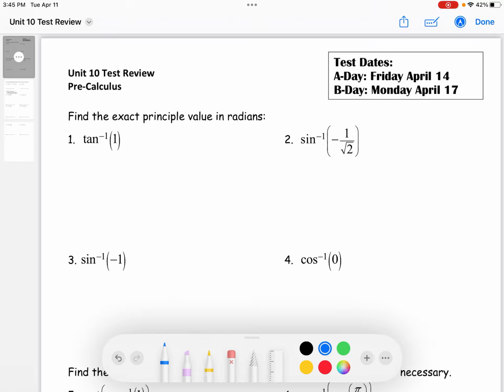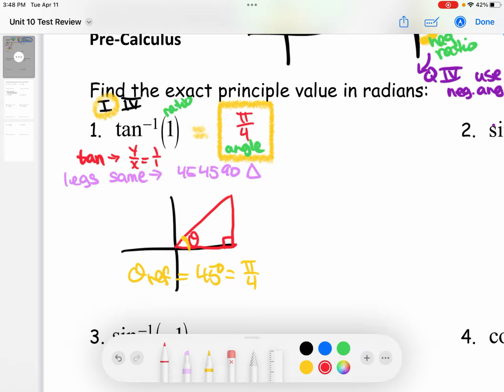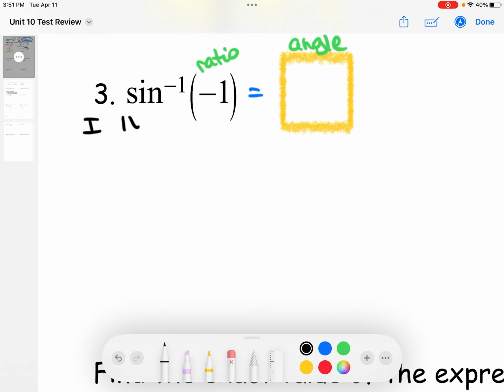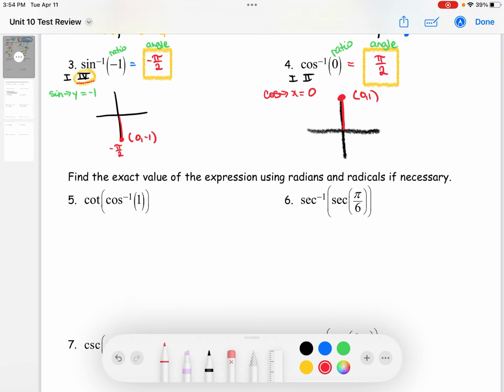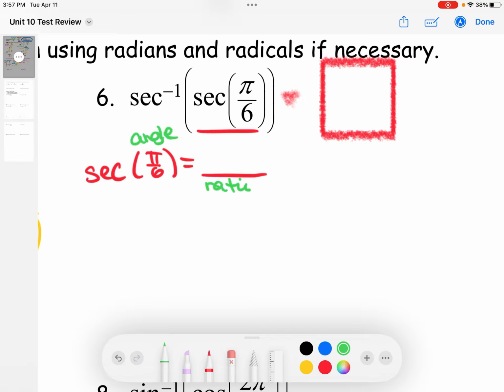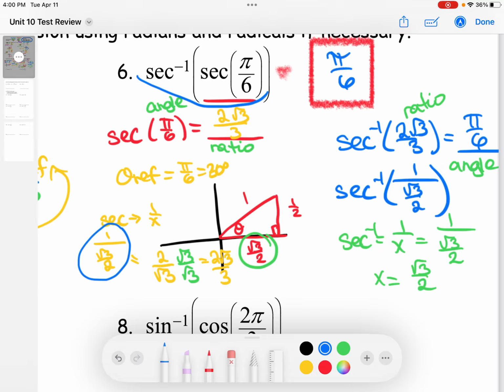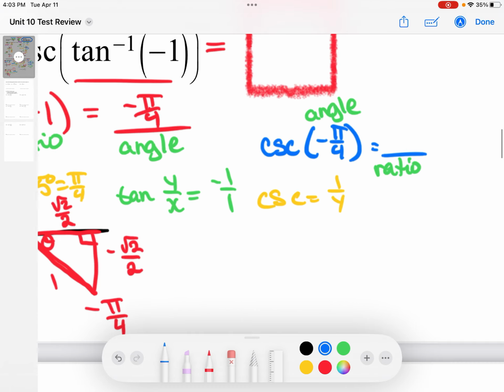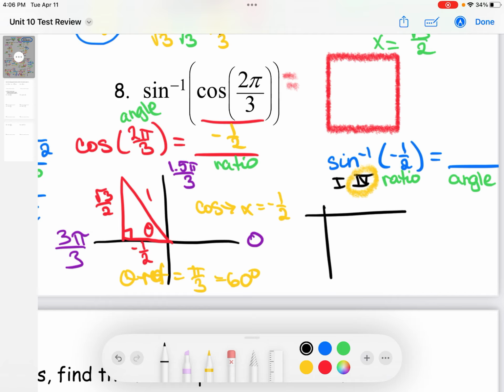6.10 - 6.12 Quiz Review Pt. 1